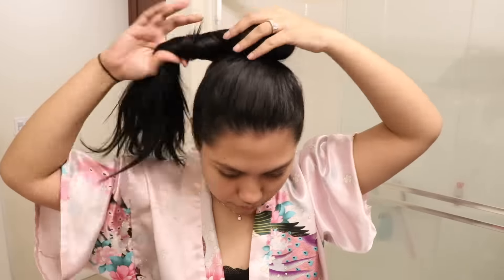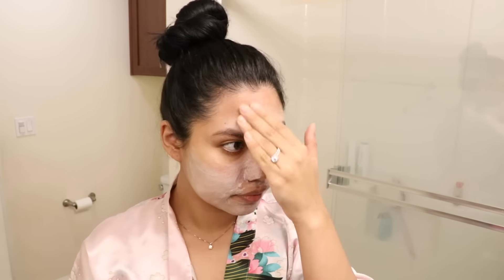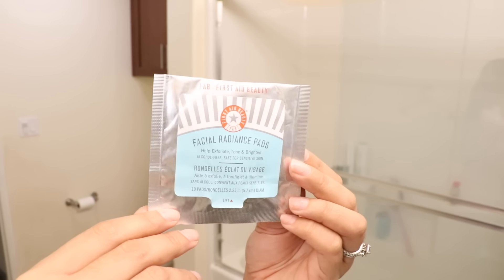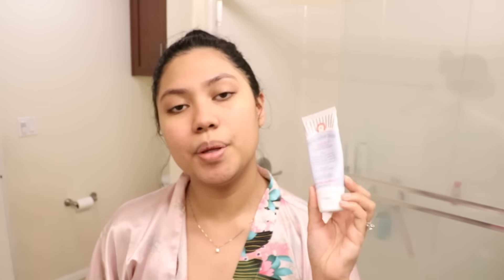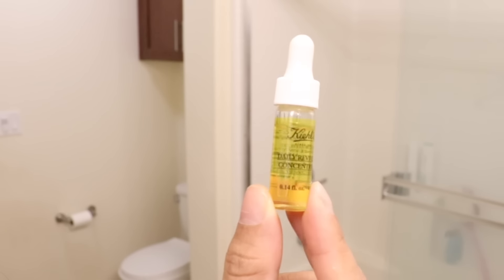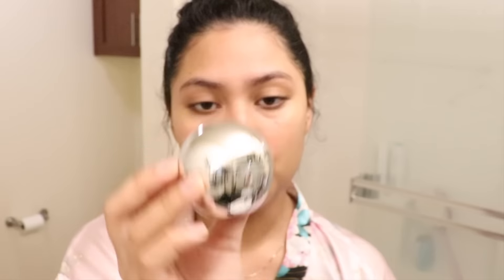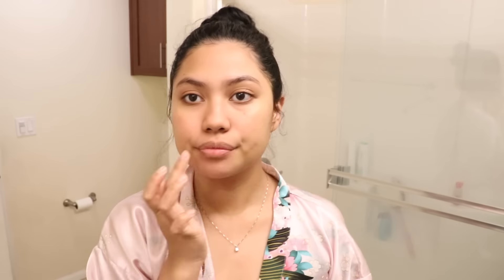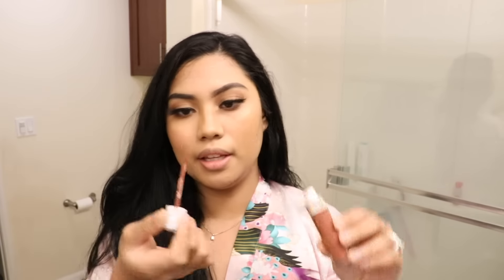HOW I KEEP MY SKIN CLEAR AND GLOWY | Syaf Othman Asad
Hey beauties! I'm back on my grind and i'm so excited to finally share with you babes how i stay clear with my skin. I'm no expert by any means but what i do know is that we all have different skin types and what works for me may not work for you so it's best to really analyze your own skin! I hope you enjoy this skincare routine nonetheless. Products used are listed down below!

First Aid Beauty Radiance Pads

First Aid Beauty Intense Hydration Moisturizer

Kiehl's Daily Reviving Concentrate

GlamGlow Lip Exfoliating Treatment

NUXE Ultra Nourishing Lip Balm